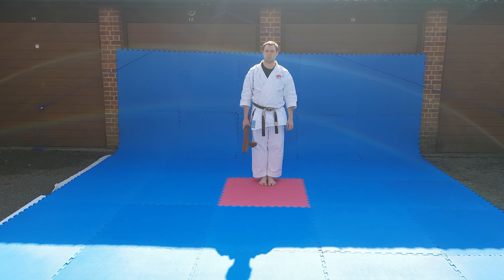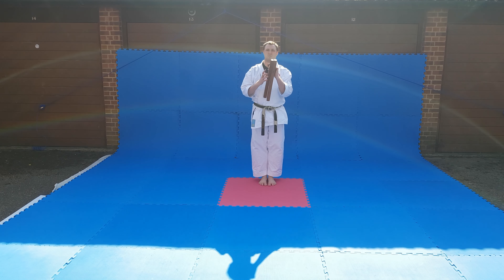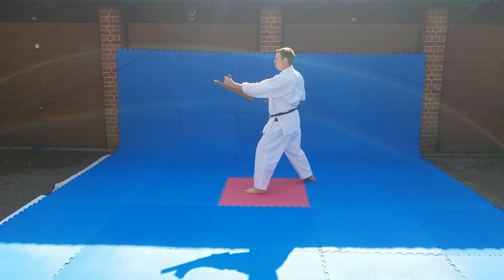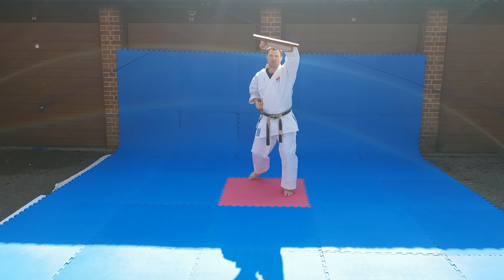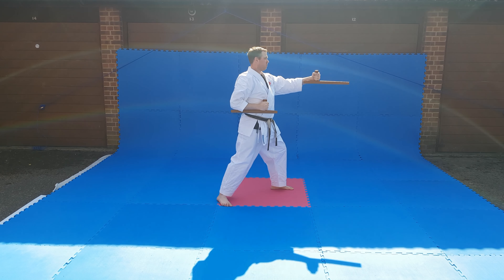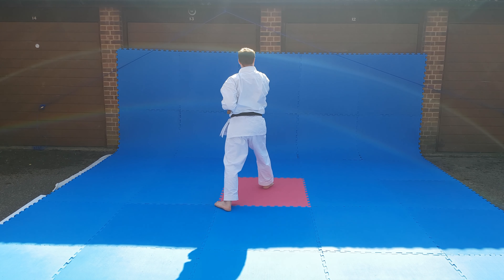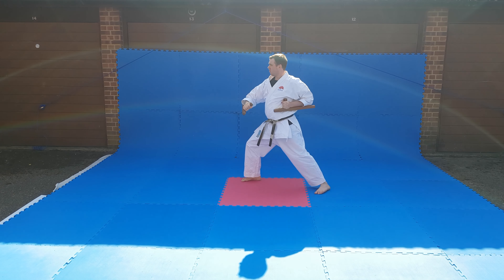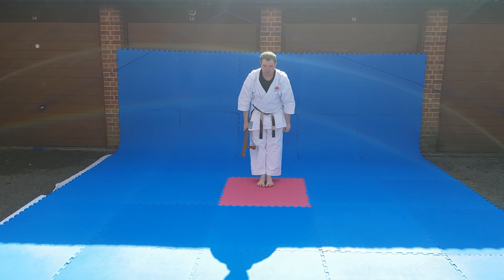First Tonfa Kata - On The Spot - UMAKS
Using weapons is very dangerous so you must be extremely careful, and make sure no one is too close to you. I recommend that you practice weaponry in your garden, or a safe outdoor area. Before using any weapons, make sure you have inspected it to ensure it is not damaged, and will not break.

Please note – The following videos are not a true representation of the Katas we practice, they have been changed slightly to show how you can practice using a smaller area than the normal Kata requires.

As all schools are shut until further notice due to the Coronavirus pandemic, we do not currently have any Karate classes running
You do not need a hall, or large area to practice Karate. I have recorded a few videos which will hopefully help you practice at home in a smaller area.
Make sure when practicing at home, there are no people/objects too close to you, and if you are a child you must be supervised by an adult. When practicing weapons, I recommend that it is done in the garden, or an outdoor safe area, and extra special care is taken.
I will be uploading more videos over the coming days/weeks, and if there is anything particular that you would like me to record and upload, please write it in the comments on one of the videos and I’ll do my best to do so.
Please excuse the quality of the videos, I filmed them outside the garages next to my house due social distancing...